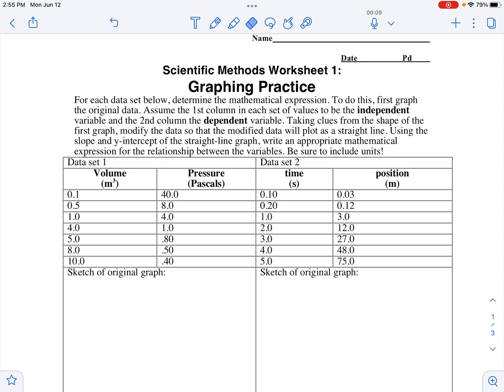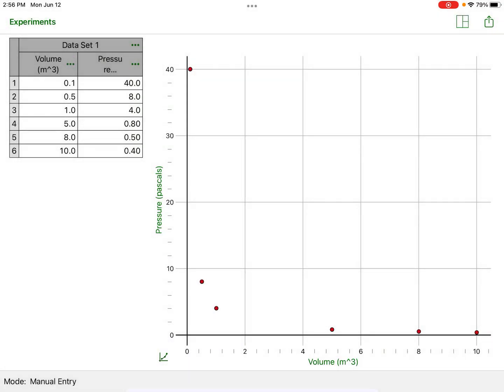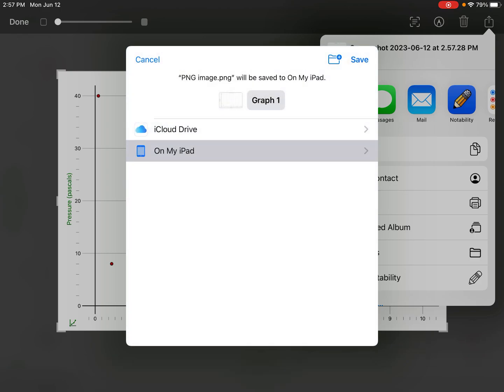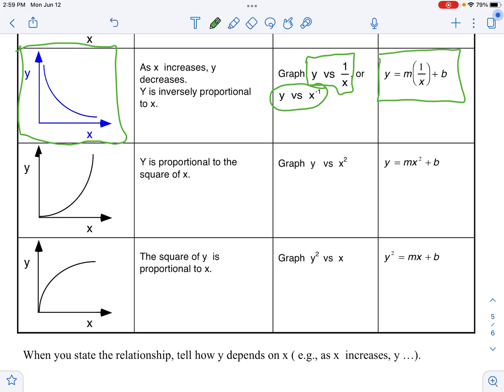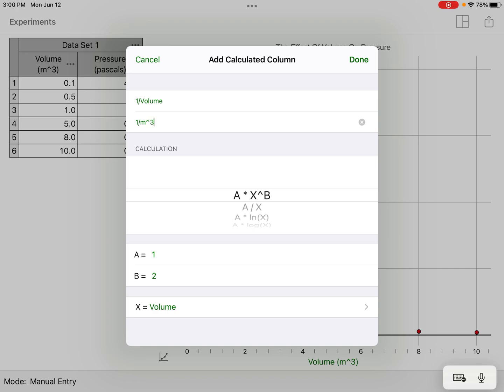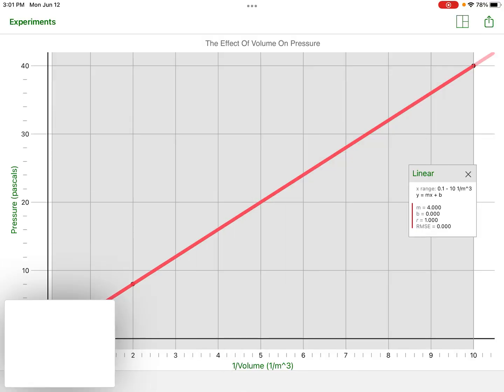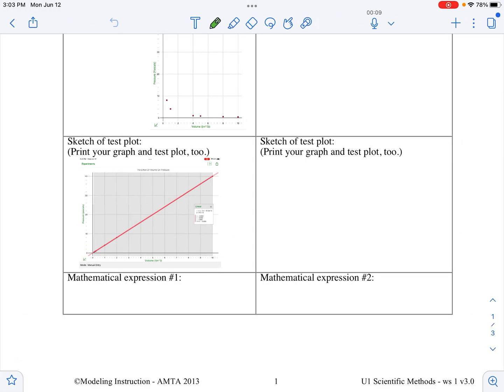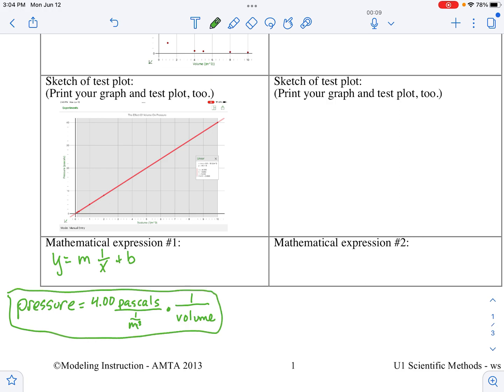Unit 1 Worksheet 1 Problem 1